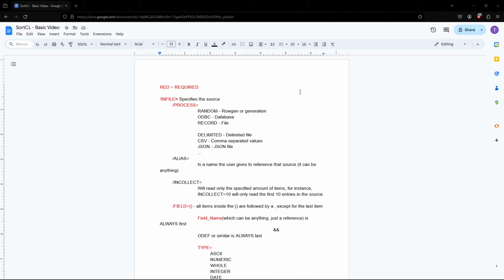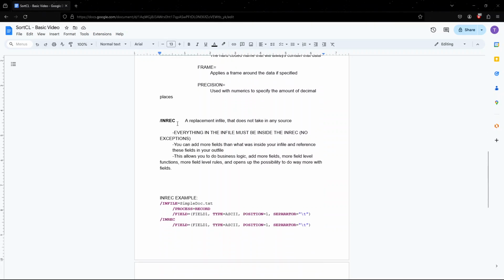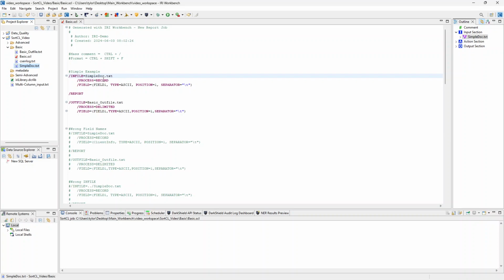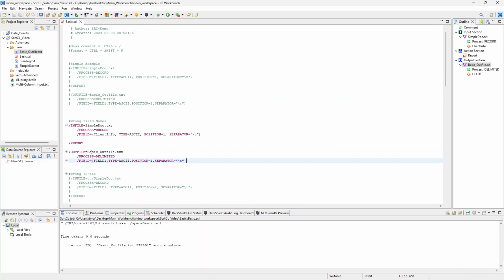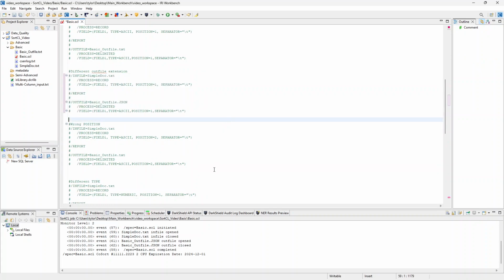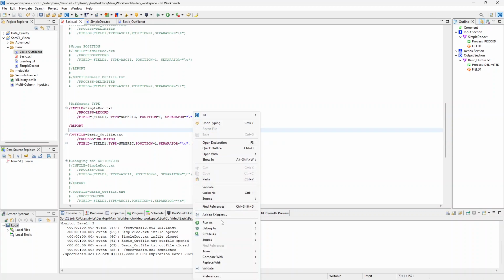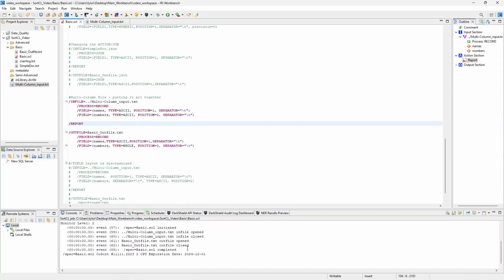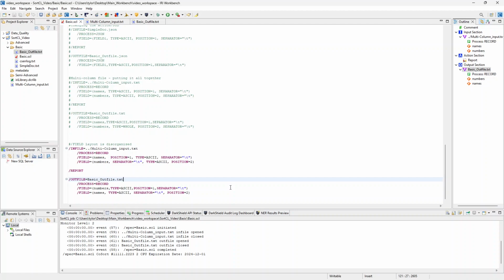SortCL 101: Part 2 Tutorial to IRI's Script Language